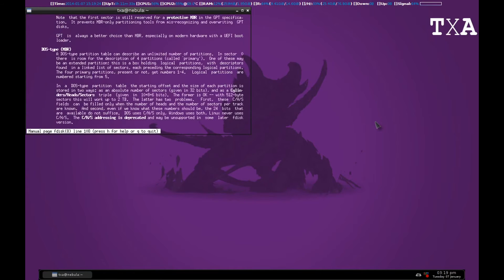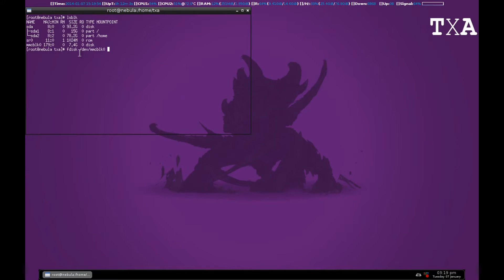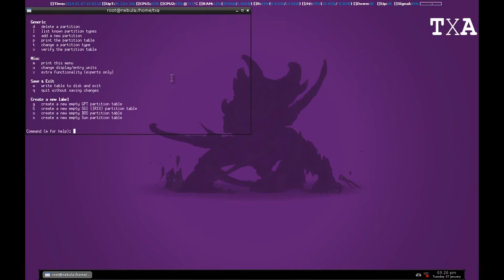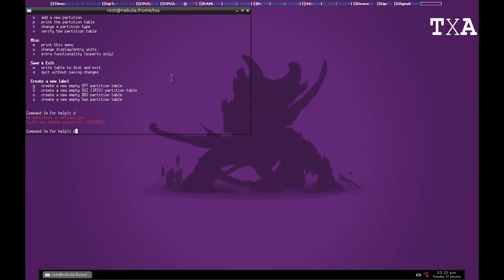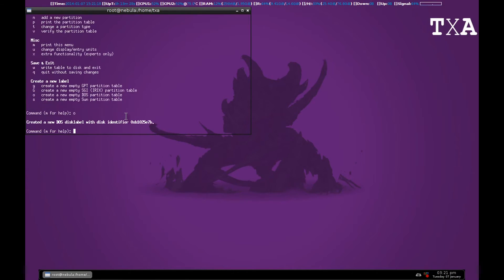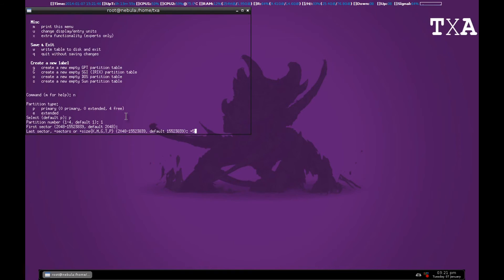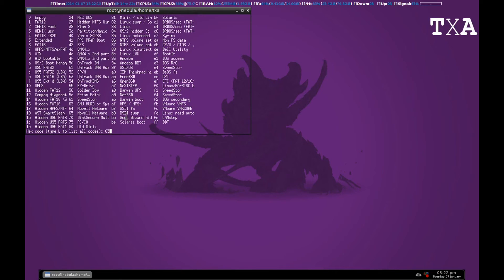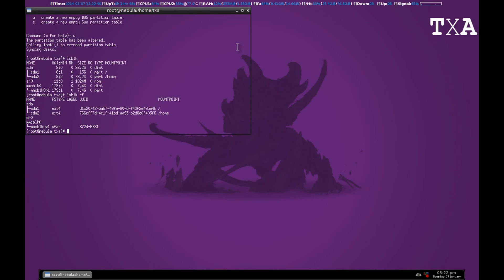Tutorial: How to install berryboot on SD card for multi booting on raspberry pi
This video focuses on how to install berryboot on an external memory device (SD card) for installing multiple operating systems (multi booting) on raspberry pi on a linux machine using the command line